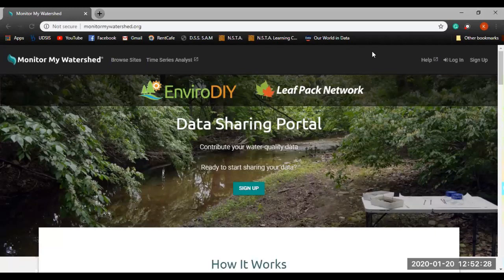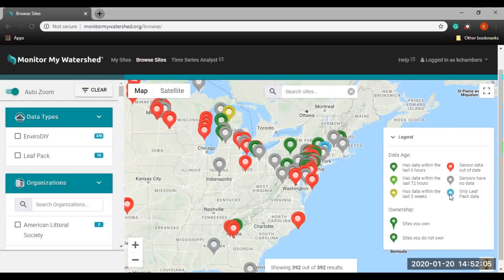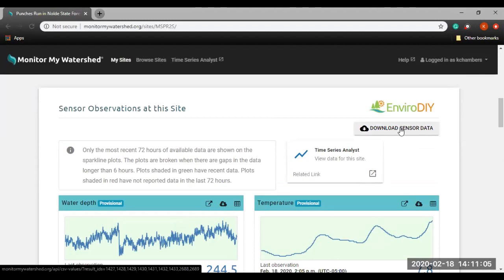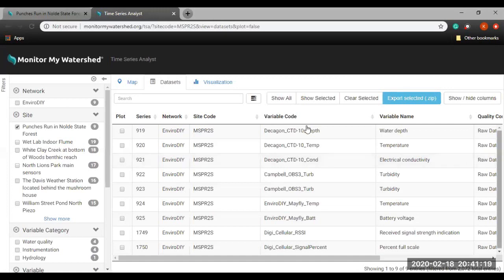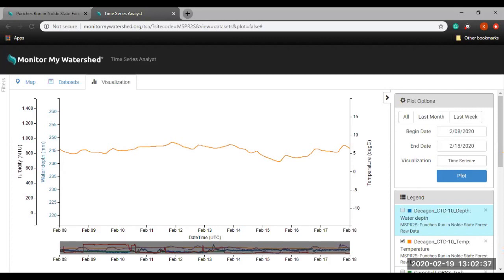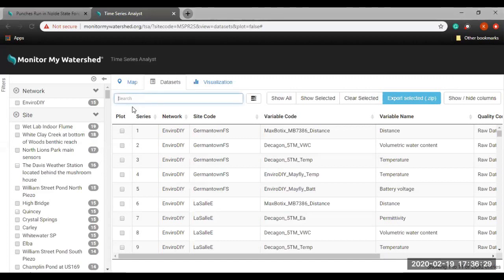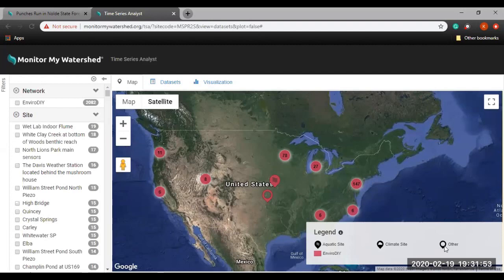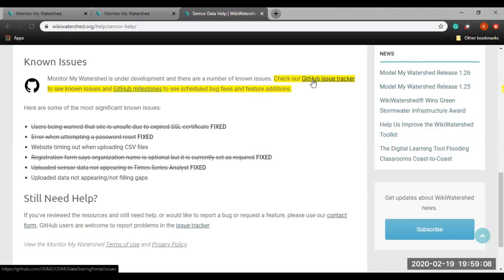How to Use Monitor My Watershed (55-Minute Version)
A in-depth tutorial for using the Monitor My Watershed data portal to explore do-it-yourself environmental sensor data. Monitor My Watershed is part of the WikiWatershed Toolkit an initiative of Stroud Water Research Center.